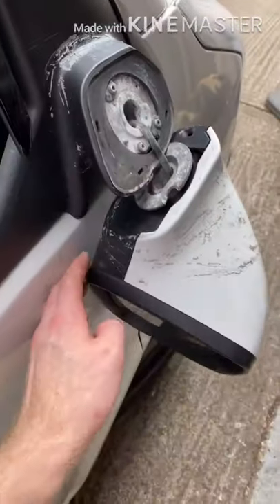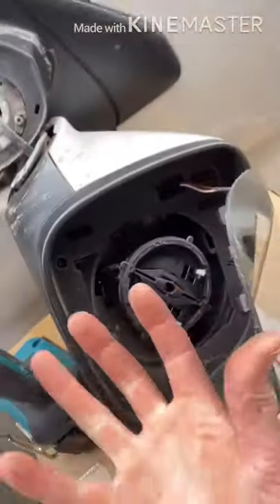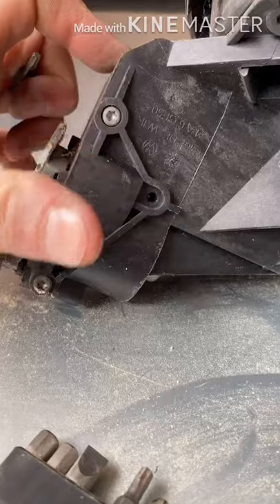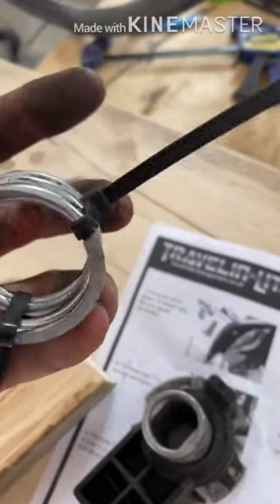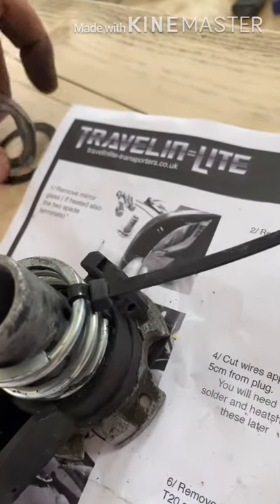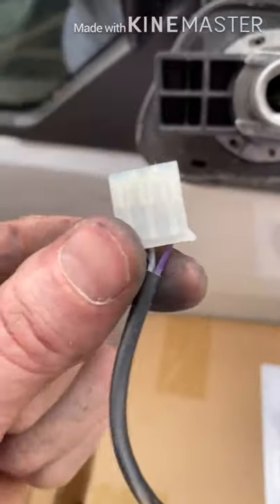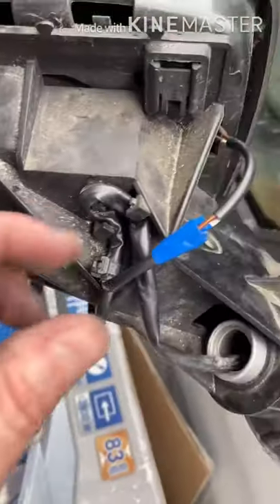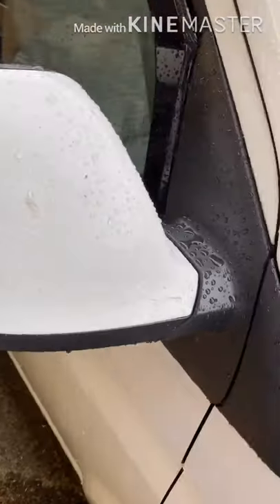Wing Mirror Bracket Replacement VW T5 T5.1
How to replace broken wing mirror bracket on VW T5 , T5.1

Welcome to my video showing you how to replace a broken wing mirror bracket. It’s pretty easy if you just take your time and for around £10 for a new bracket and some zip ties it’s definitely worth giving it a go yourself.

Cheap Torx Socket Set But Now

T5 T5.1 broken wing mirror.

T5 T5.1 wing mirror fix.

T5 T5.1 wing mirror bracket fix.